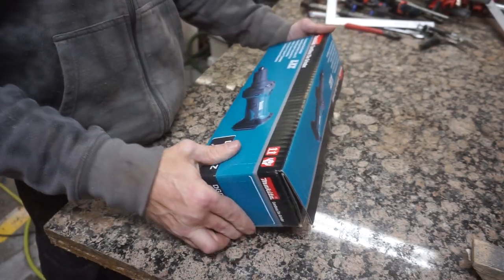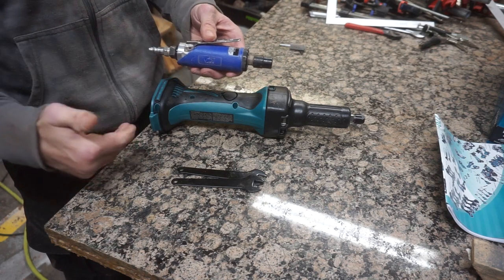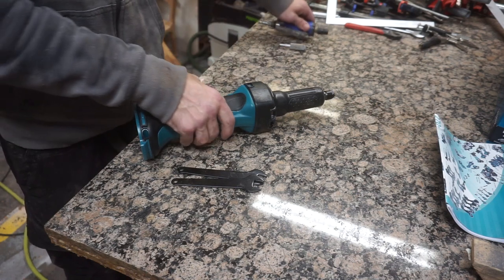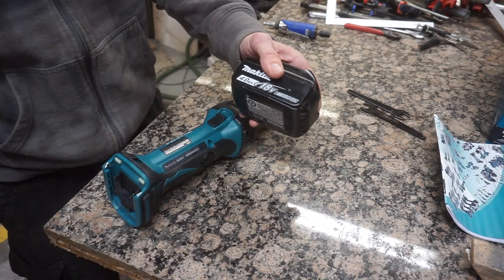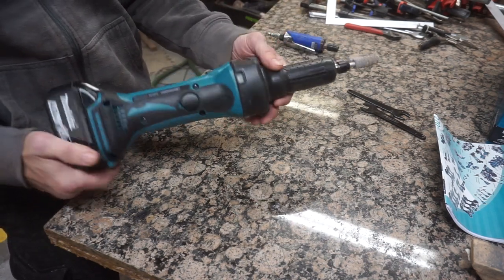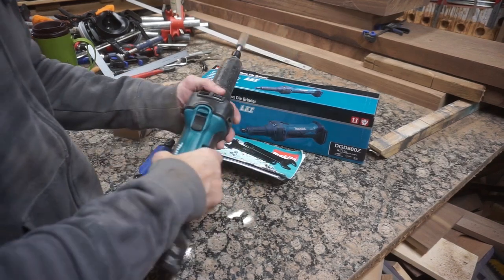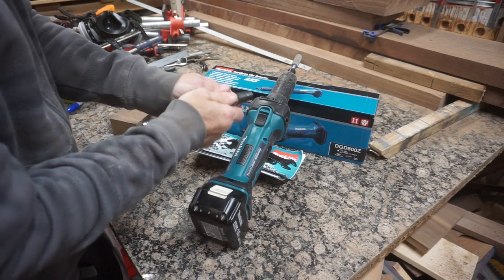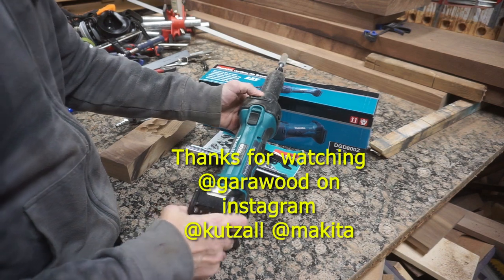Testing the Cordless Makita Die Grinder with Kutzall ball nose rasp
Testing the Cordelss makita die grinder from Amazon for $125 (battery not included) with a Kutzall ball nose rasp.